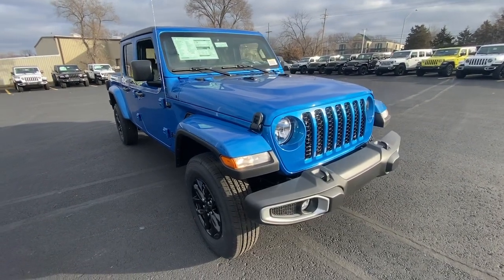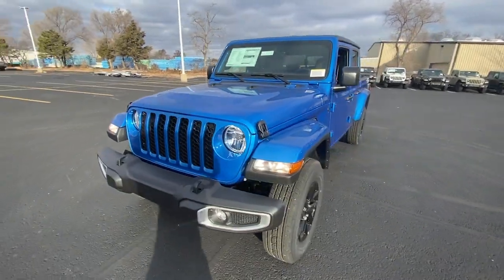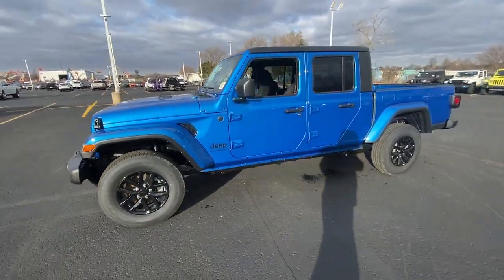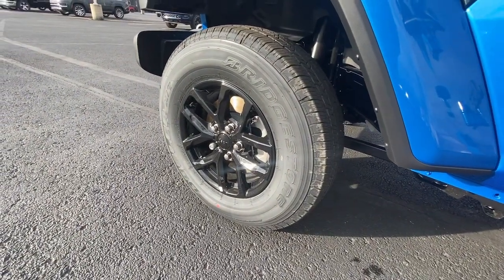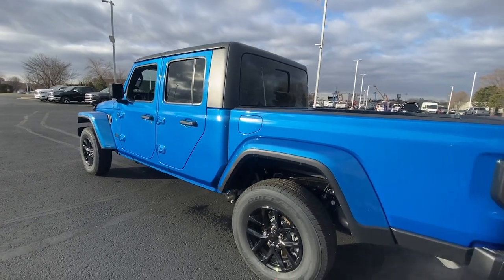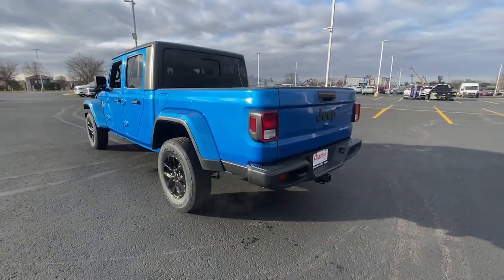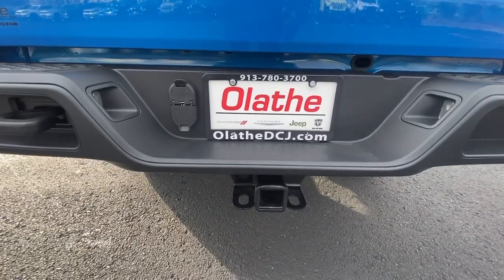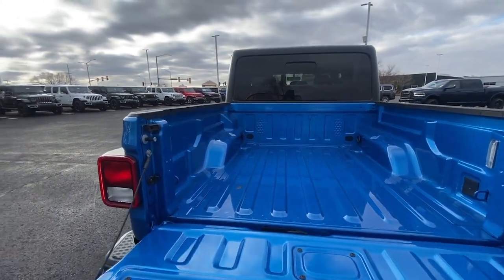2023 Jeep Gladiator Olathe, Overland Park, Lawrence, Kansas City, Lee's Summit PL527469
Hydro Blue Pearlcoat New 2023 Jeep Gladiator Sport available in 15500 W. 117th Street, Olathe, Kansas at Olathe DCJR. Servicing the Olathe, Overland Park, Lawrence, Kansas City, Lees Summit, KS area.

Olathe DCJR
15500 W 117th Street